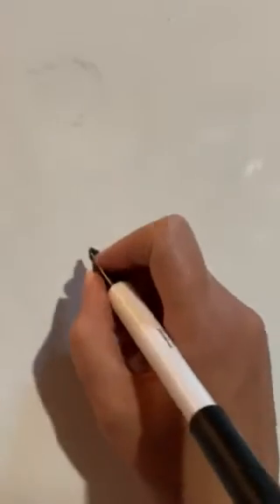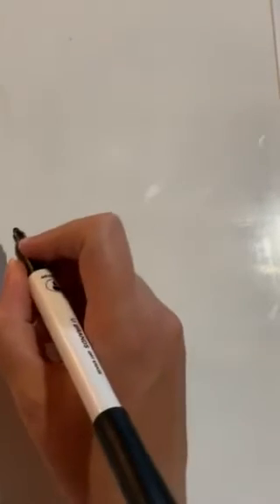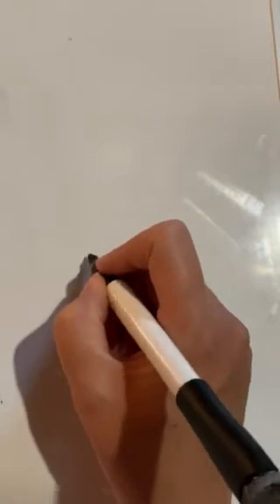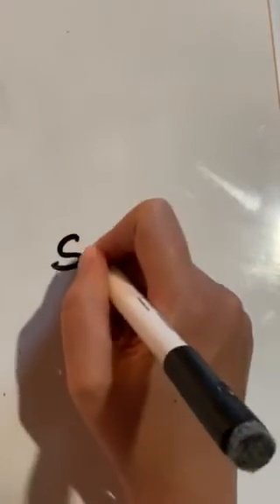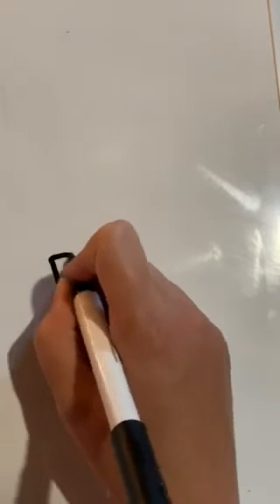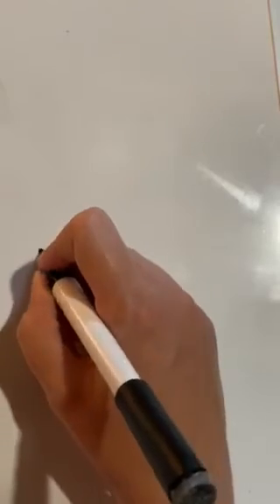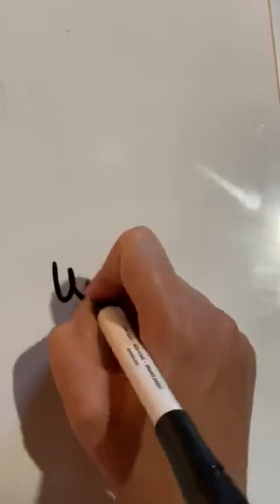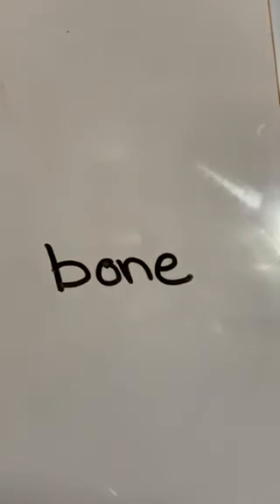Wh questions- what